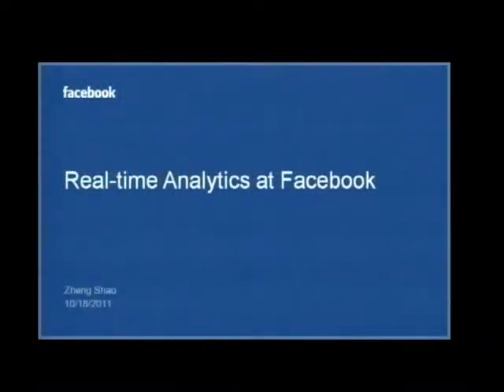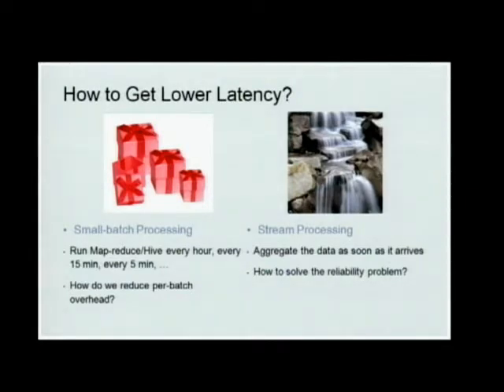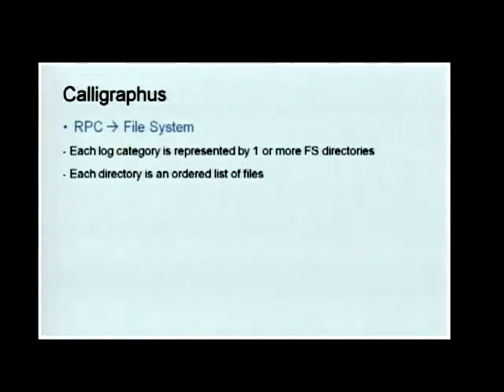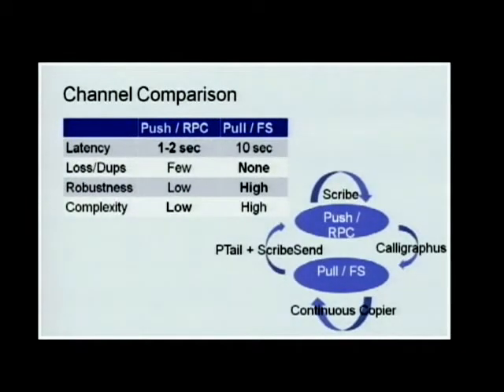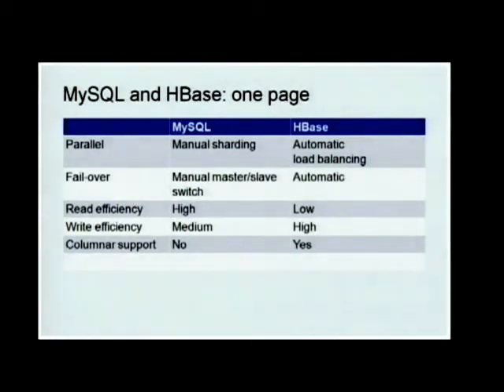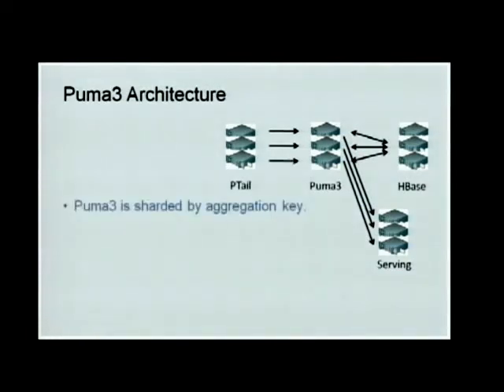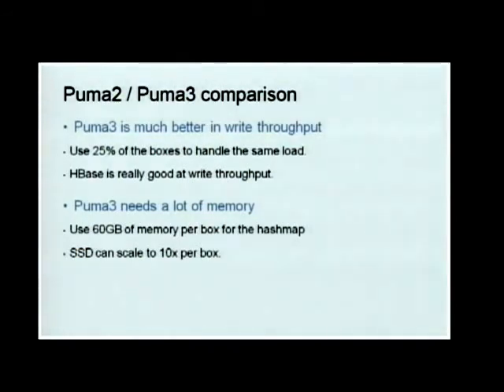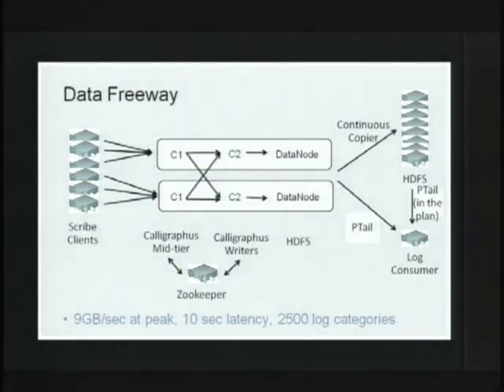XLDB2011 Real-time Analytics at Facebook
Speaker: Zheng Shao (Facebook)